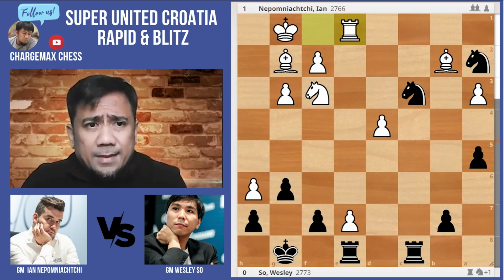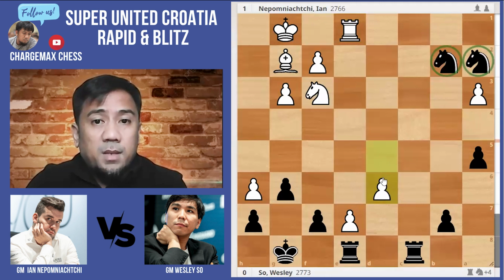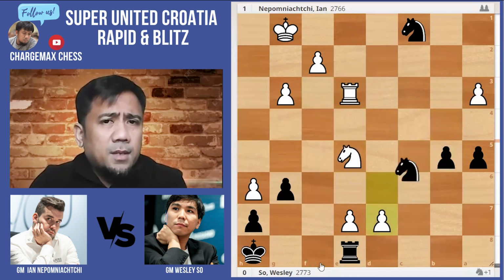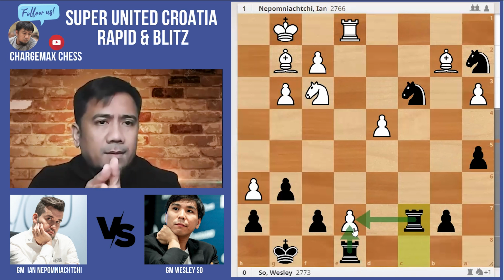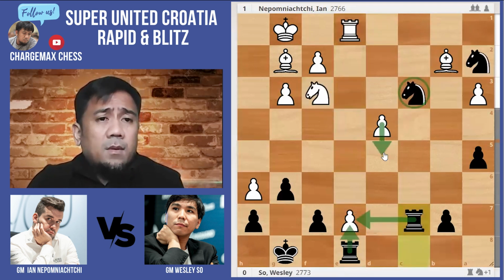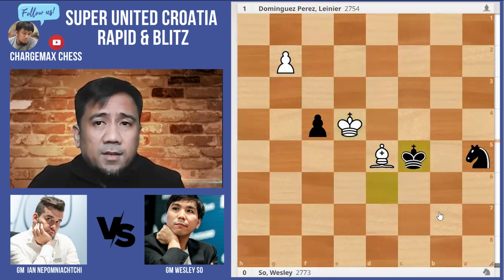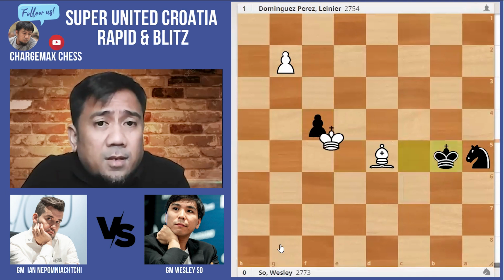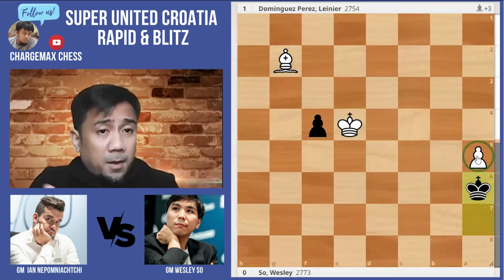Wesley So's critical misses that ruined his title chances in Croatia!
Super United Croatia Rapid & Blitz